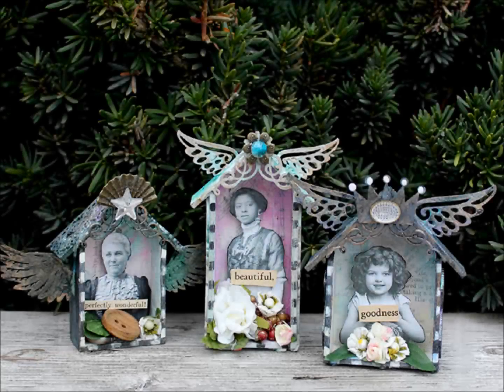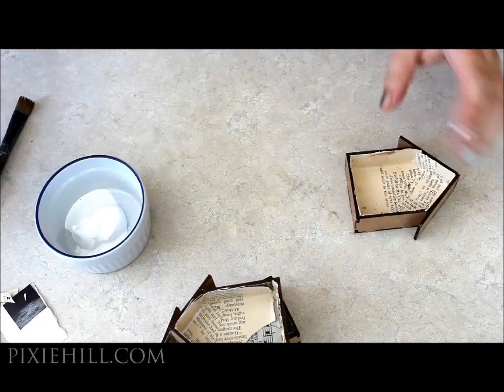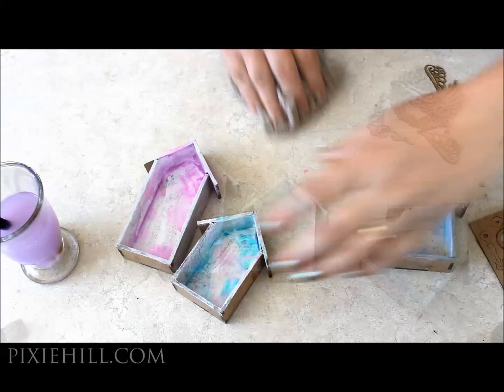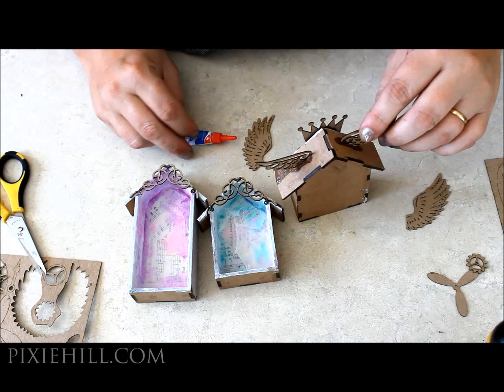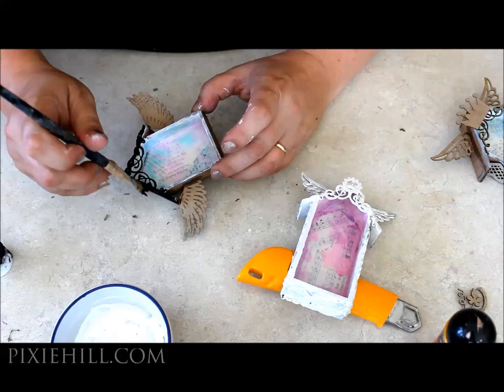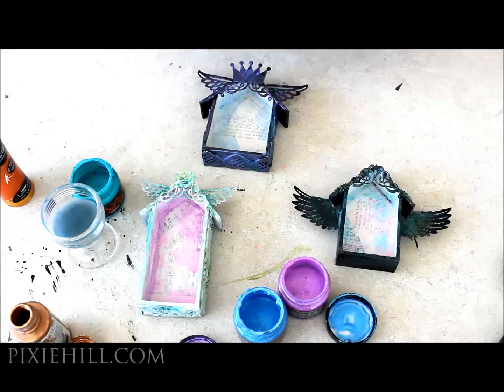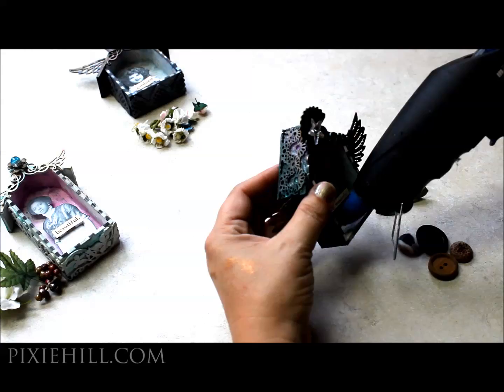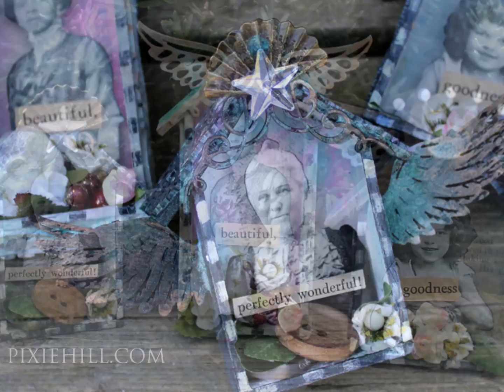Wee Winged Shrines - Tutorial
Make little messy house shaped shrines to spread goodwill and kindness.  The supply list, and product links can be found here:  goo.gl/P04tT0

This project was designed for my friends at Gypsy Soul Laser Cuts